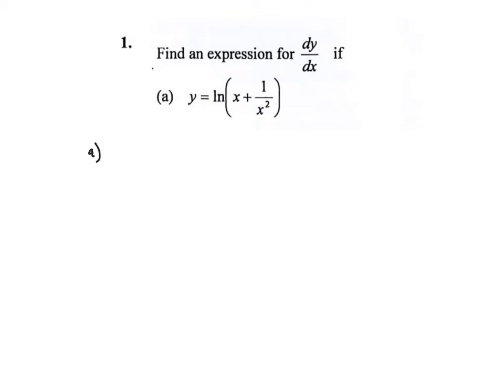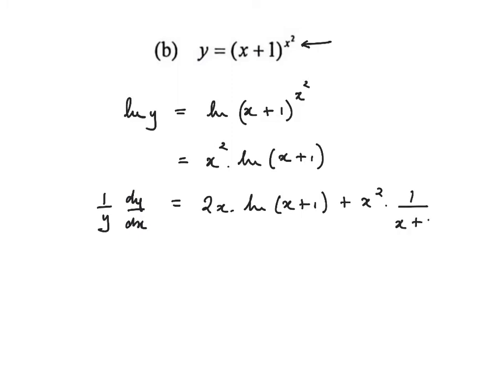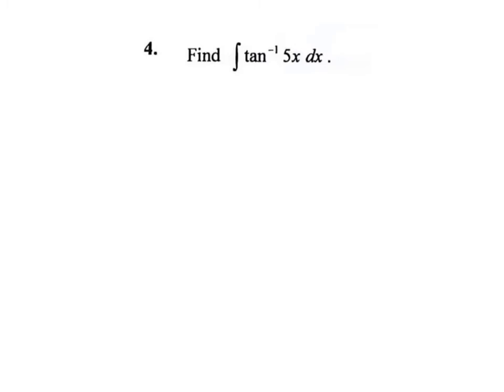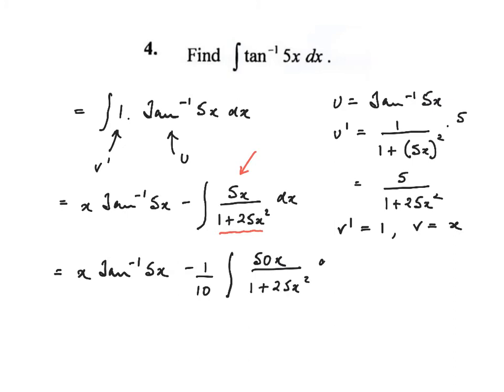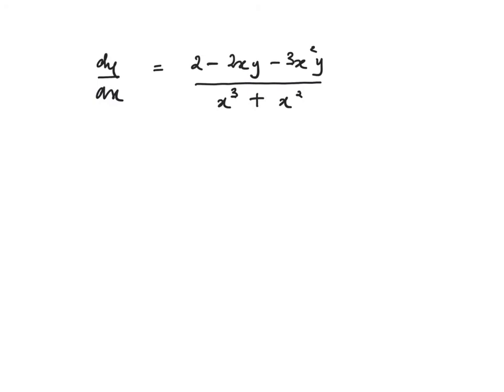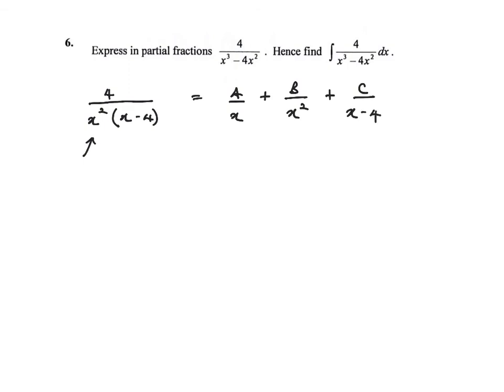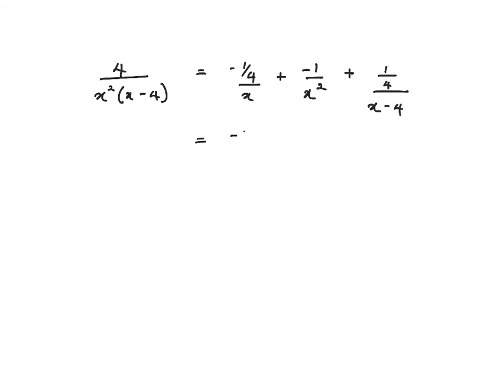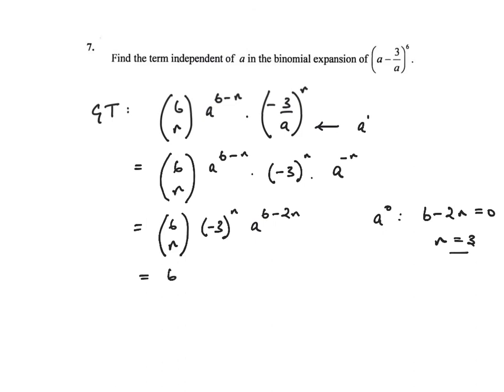S6 New Year Exercise Q1-7